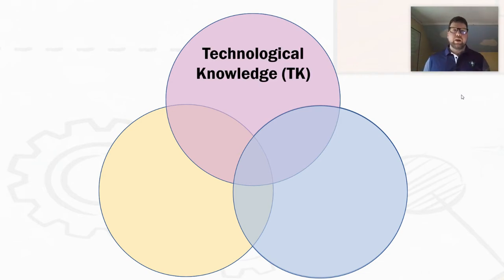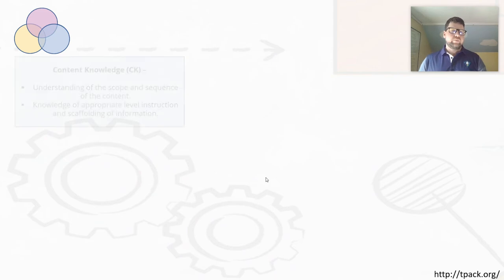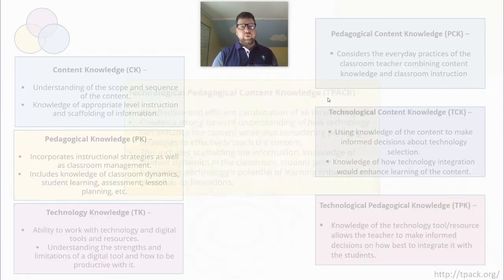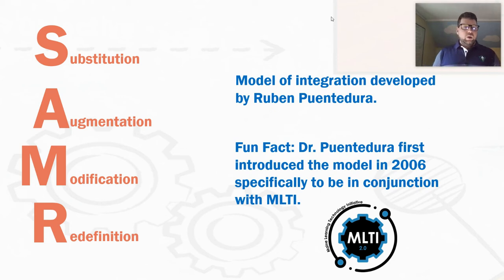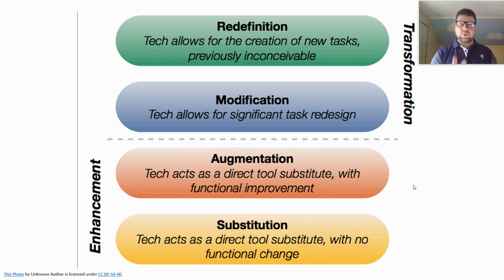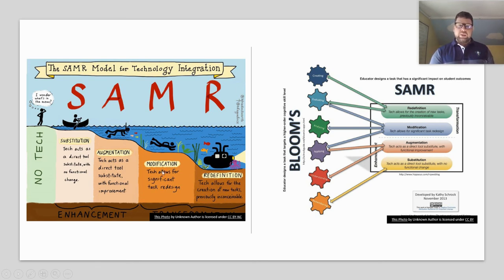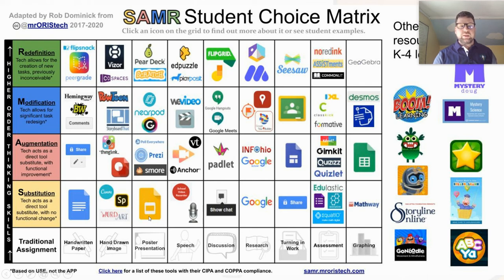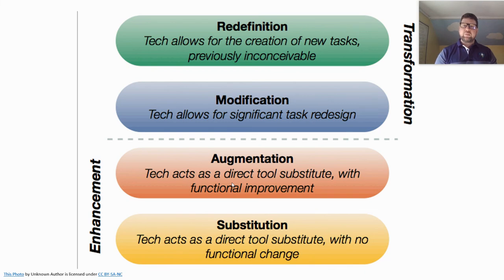Effective Technology Integration S2 - Digging into TPACK and SAMR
This session covers two of the integration strategies, TPACK and SAMR. We dig into their meaning and purpose as well as how it relates to the teacher in the classroom.

For access to the slides (which also has the link for the certification hours)